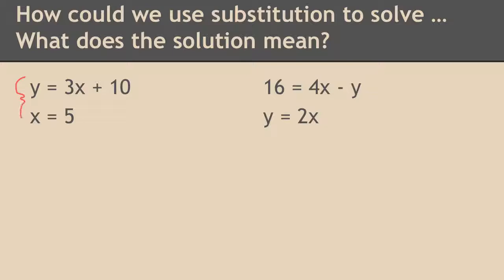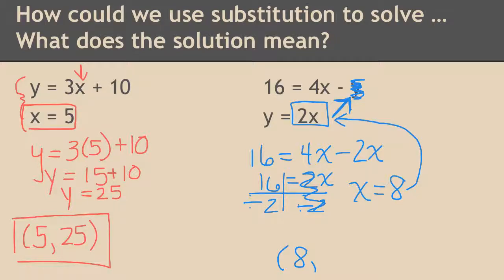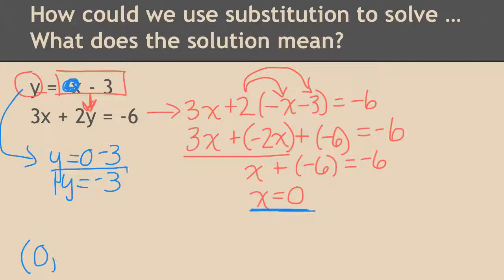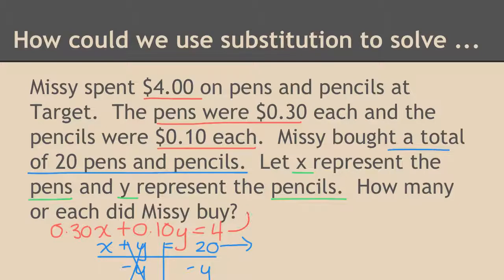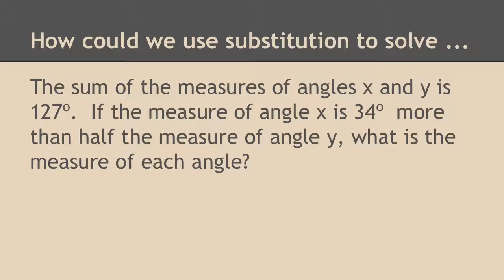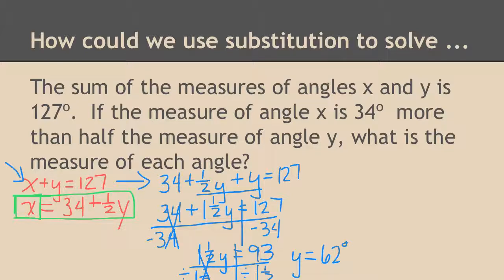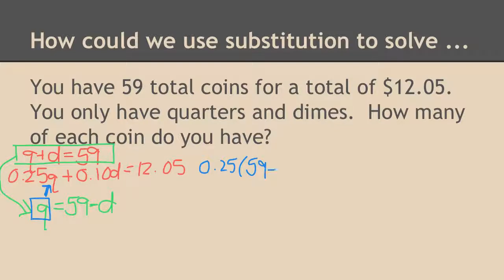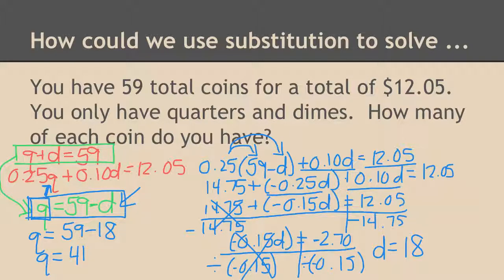Solving Systems With Substitution